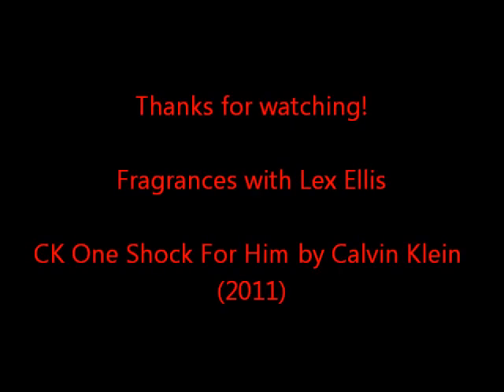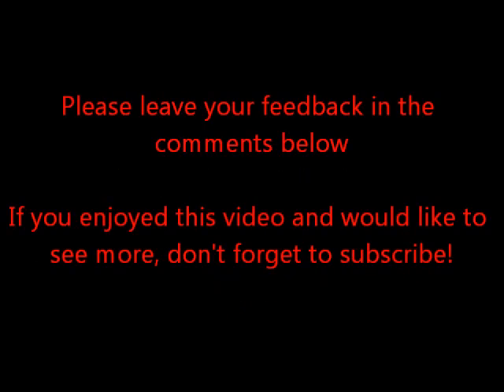Fragrances with Lex Ellis - CK One Shock For Him by Calvin Klein (2011)